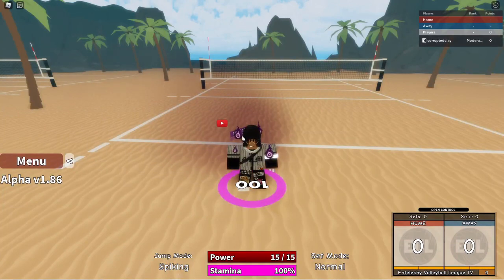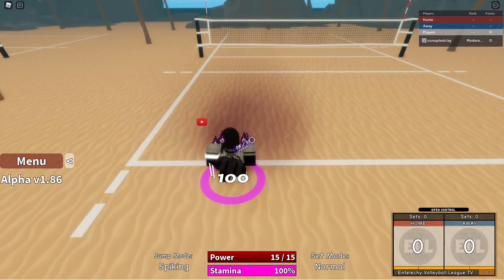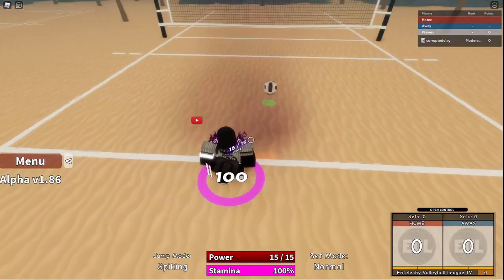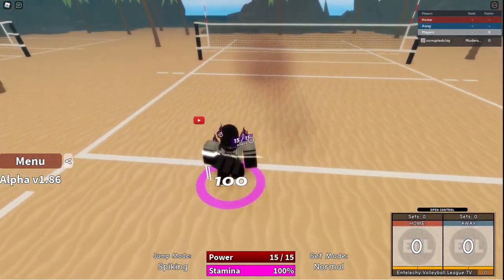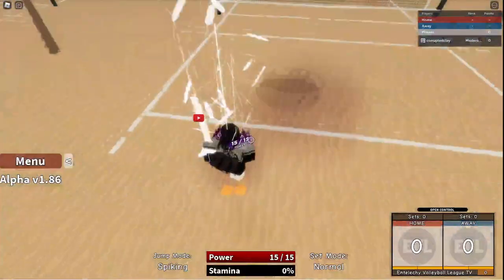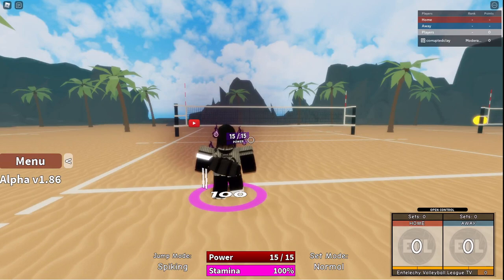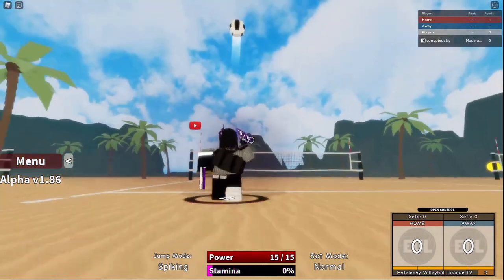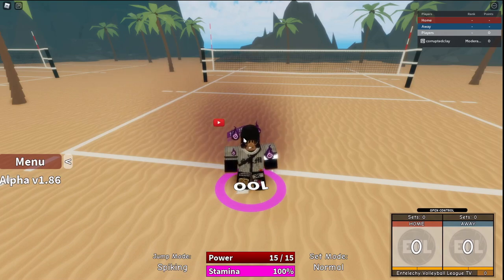How to Jump serve with Aimable Mode in EVL!! [Entelechy Volleyball League] (lolClay!)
Yoooo what's up yall. Also, let me know if you mess with the soundtrack today.  I thought it was heat not gone lie!!